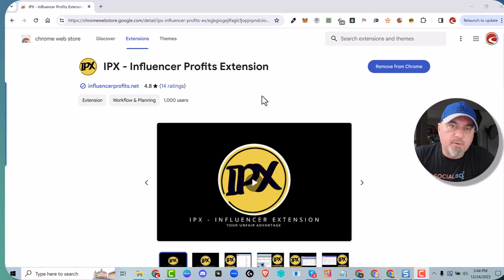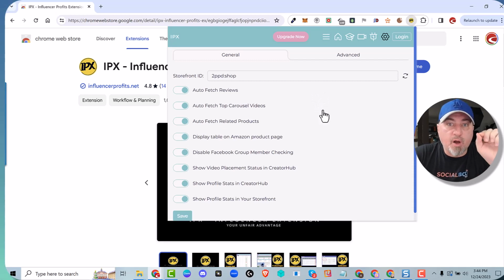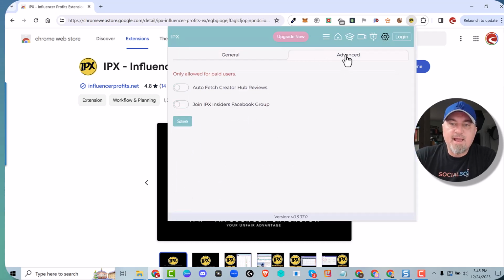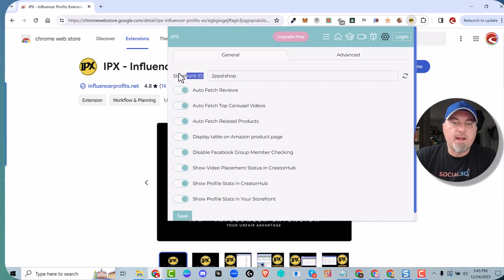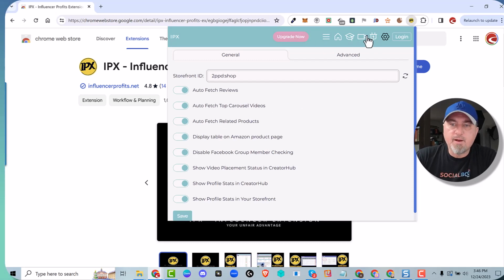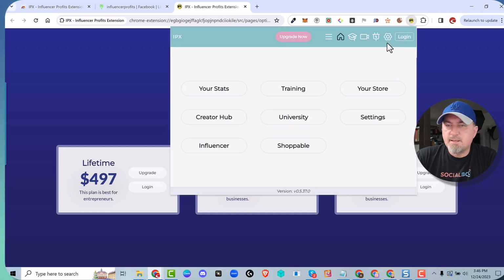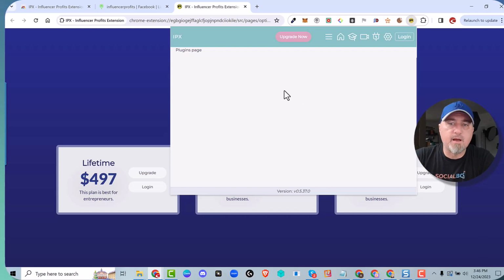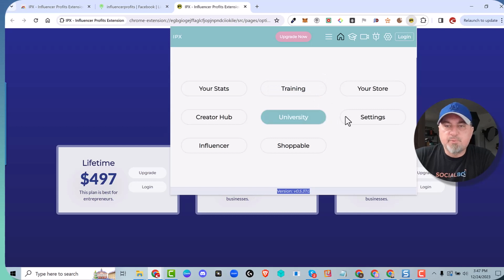Influencer Profits Extension: Part 2 (Navigation)